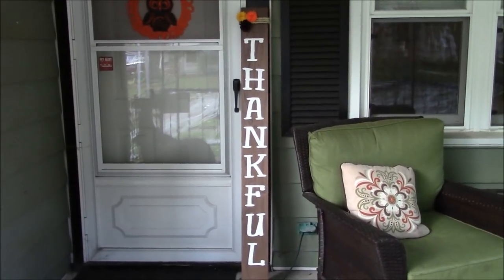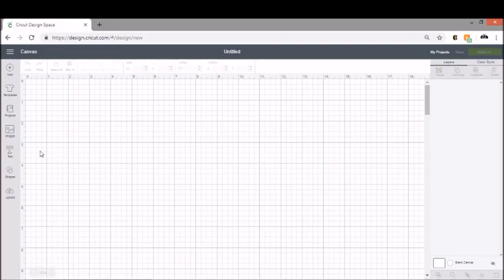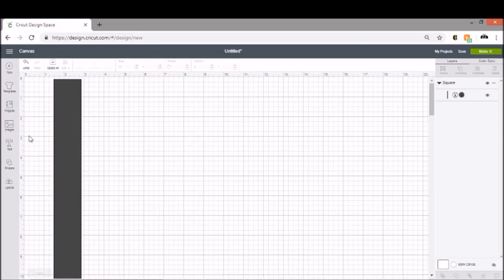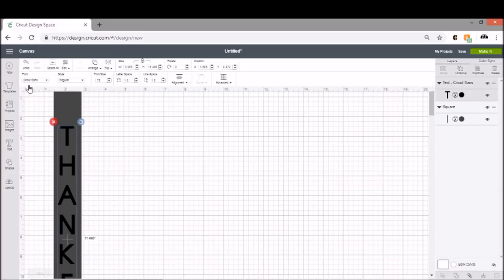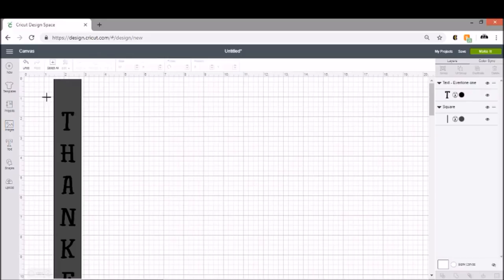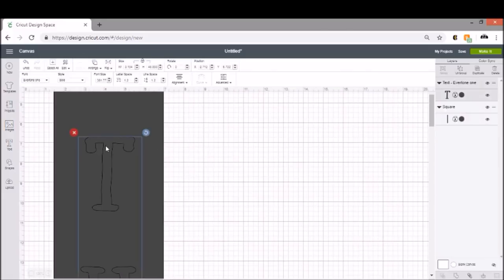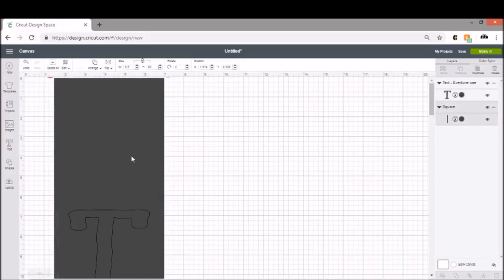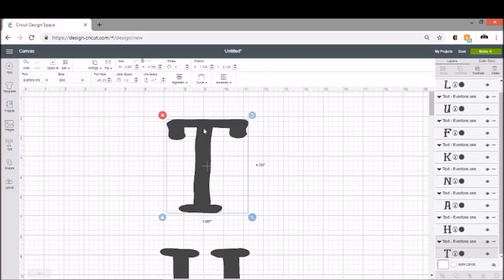Cricut porch sign Thankful welcome stenciling tutorial video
I loved making this porch sign for you all!!!